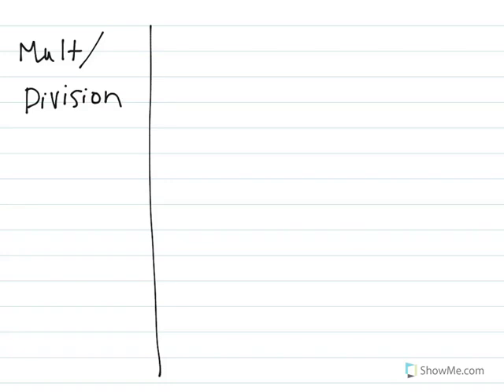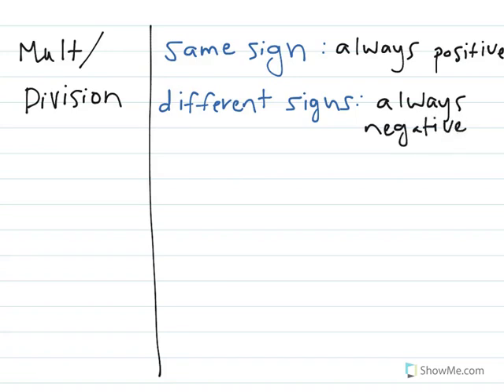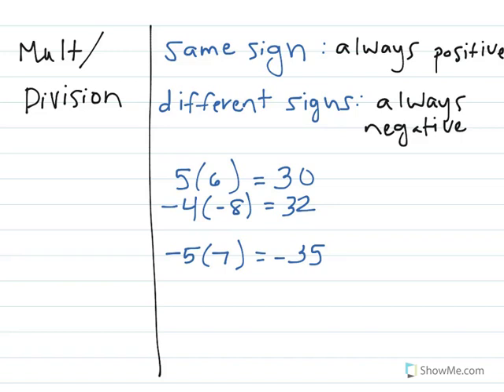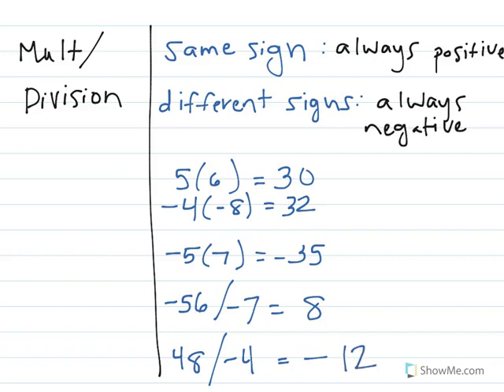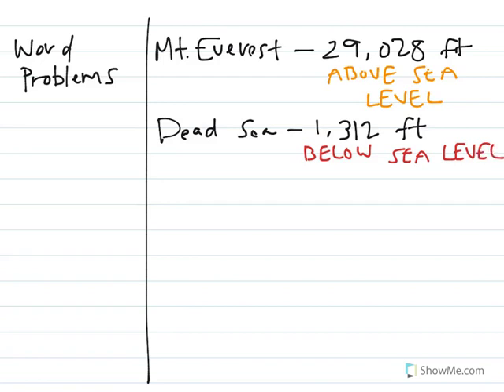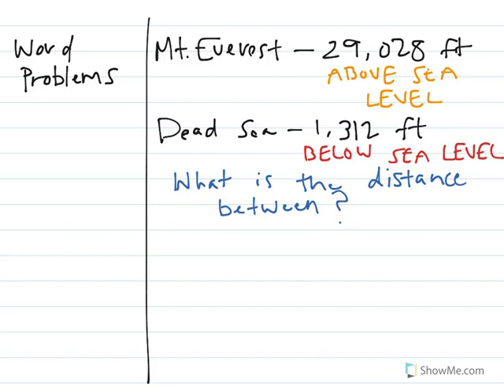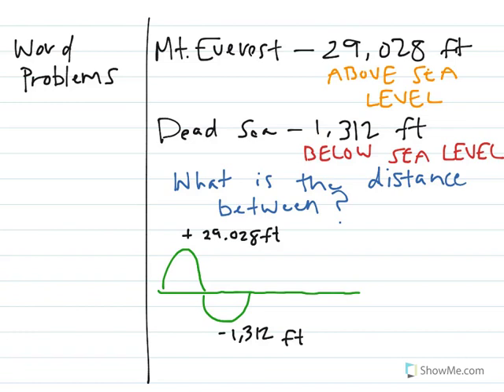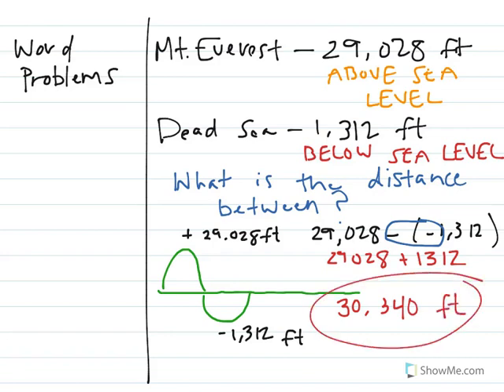Multiplying and Dividing Positive and Negative Integers